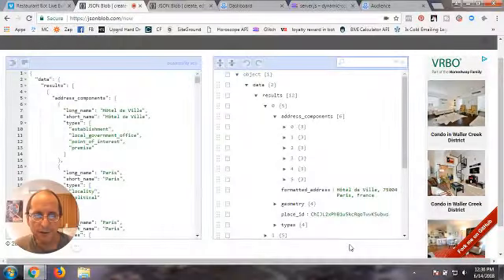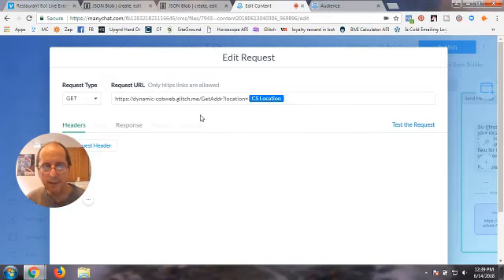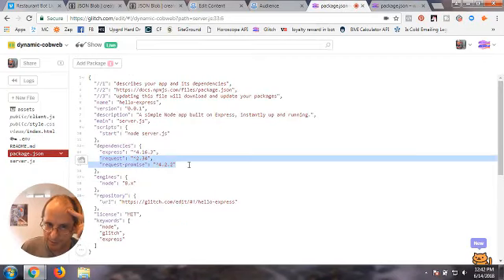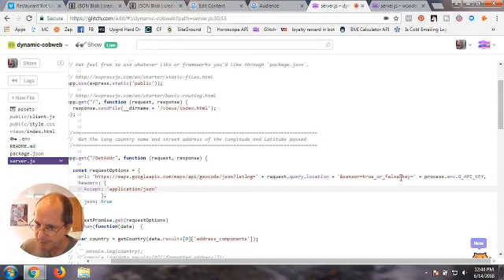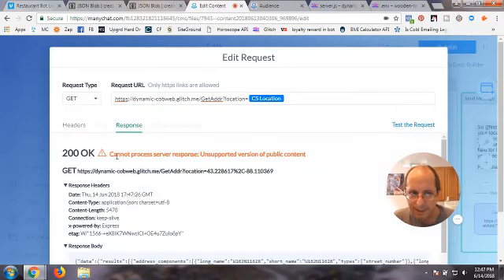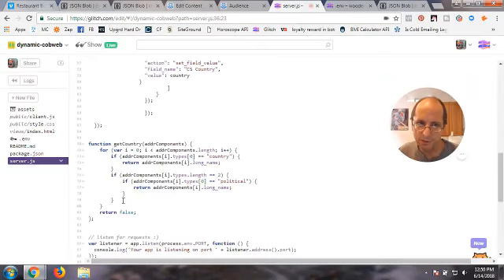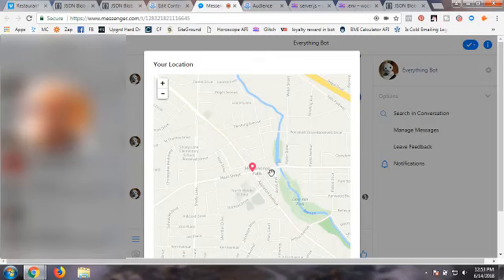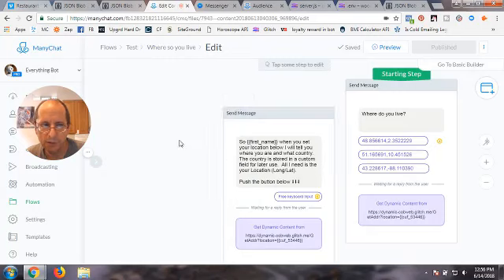How to get country and address of ManyChat Subscriber using ManyChat Dynamic Content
Use ManyChat Subscriber location to get country == = FULL COURSE ON MANYCHAT DYNAMIC CONTENT

How to take a ManyChat Subscribers location to get the country and address where they are located using the ManyChat Dynamic Content block.

Watch this video 🎥 if you want to learn:
- How to use that location to get country and address of Subscriber
- How to use the ManyChat Dynamic Content block to call server API and Google GEOcode API